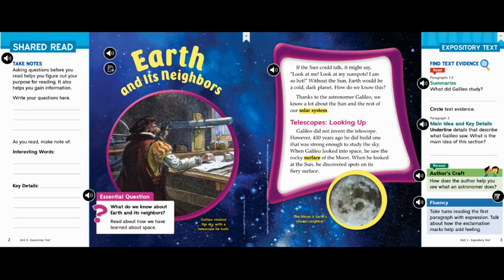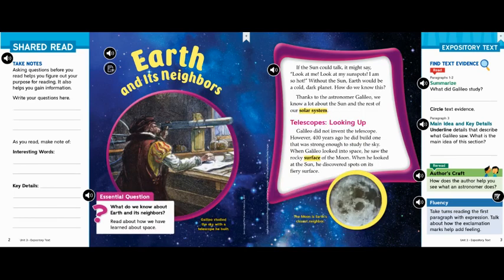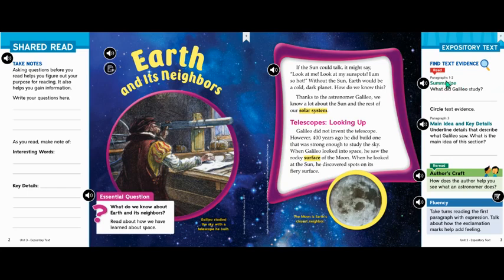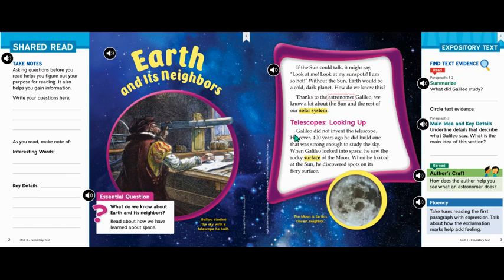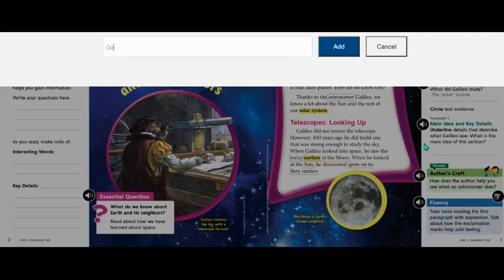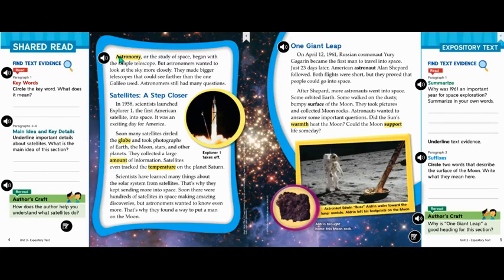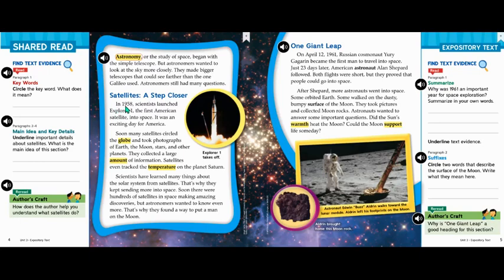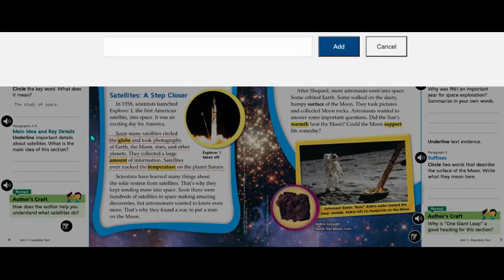Shared Read Part 1 Earth and Its Neighbors